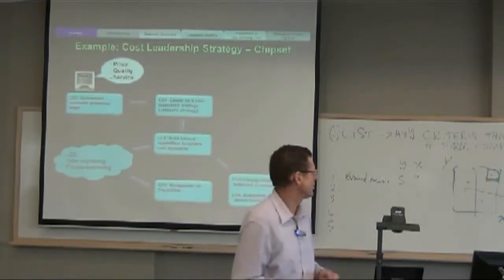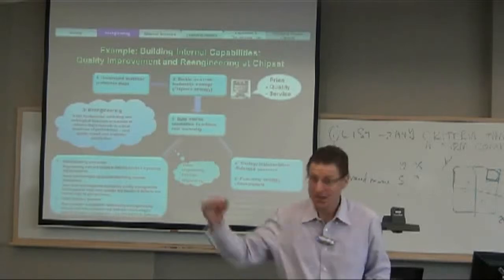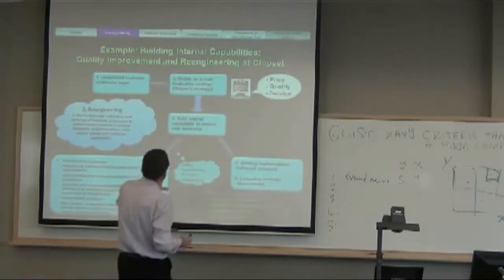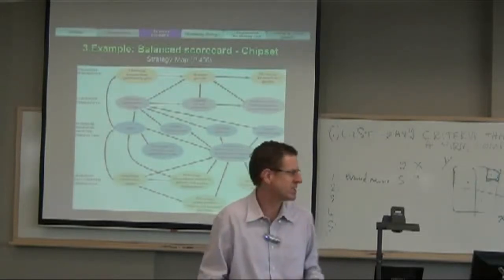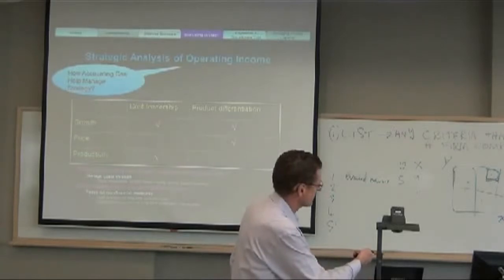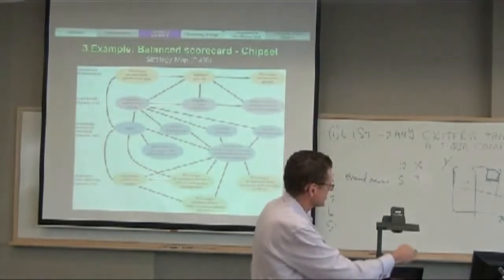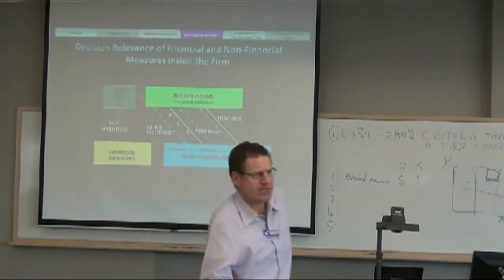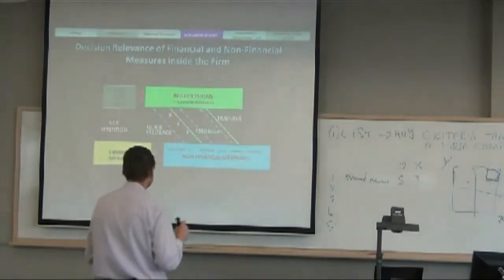CMA - Balanced Scorecard Part Three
This is the third in a groundbreaking in-depth step by step series of how to set up a balanced scorecard. The third part introduces the financial perspective and discusses how different financial metrics of growth productivity and price ratios are emphasized depending on the basic strategy of the firm.